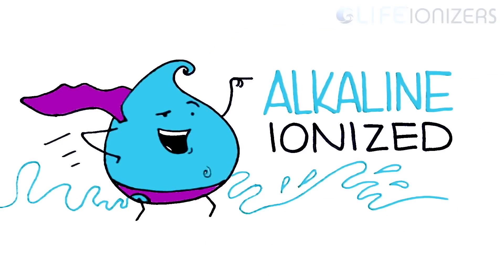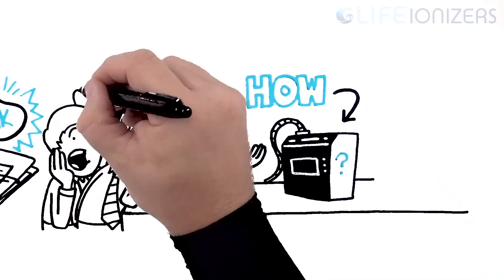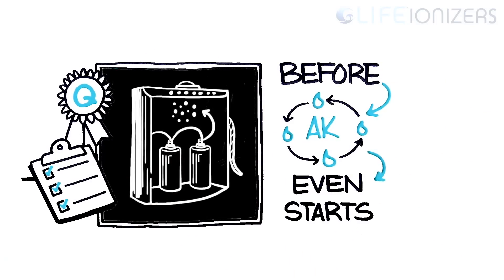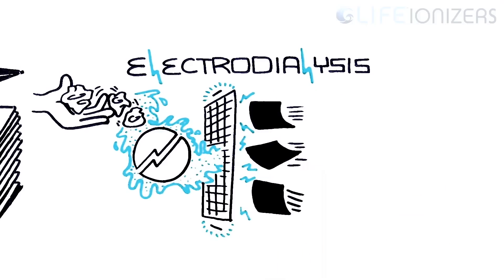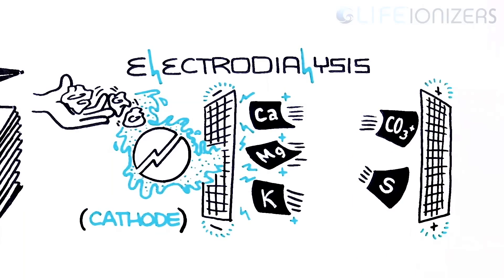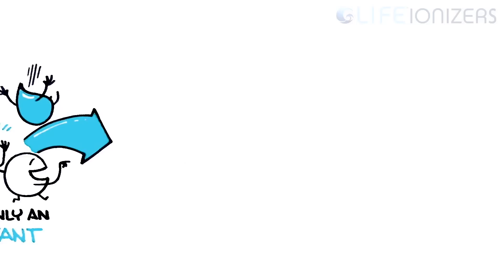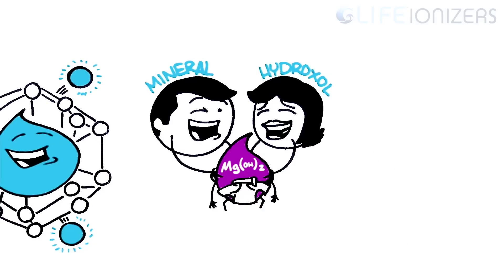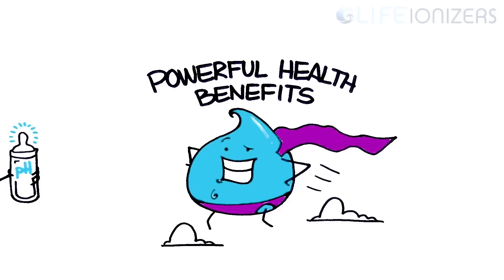Life Ionizers Presents - How Does A Water Ionizer Work?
You know by now that water ionizers make tap water into healthy alkaline water, but you’re probably wondering how water ionizers work. Much of what you read on the internet about how water ionizers work is really confusing. Do they actually expect you to understand all those confusing terms? You’re probably wondering: “Why can’t they explain how a water ionizer works in simple terms?”

LIFE Ionizers agrees, we feel this is something every consumer should understand - and it can be explained simply! In this video, you will learn how the process used by water ionizers, - called electodialysis - actually works, and why it makes water better for your health. The inner workings of a water ionizer are explained here - in simple terms, with no fancy jargon.

By watching this video, you’ll gain a science-based understanding of the process that water ionizers use to turn ordinary tap water into healthy alkaline water. Armed with this information, you can then make an informed choice about alkaline water and your health.

Armed with the facts, you can take control of your health, and LIFE Ionizers is here to help. Watching this video will help you understand how water ionizers work, and you’ll be able to cut past the confusing jargon that some salespeople use to make themselves sound important. You have a right to make informed decisions about your health, and that begins with knowing the facts.